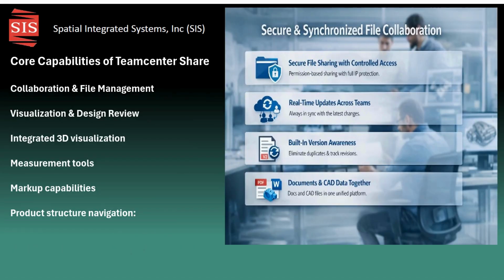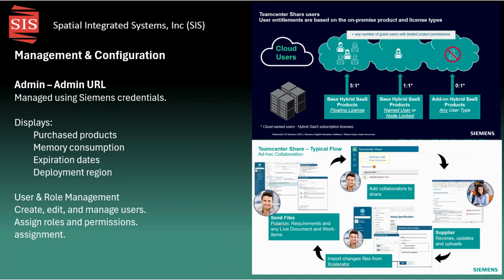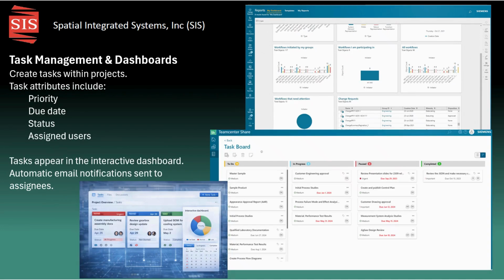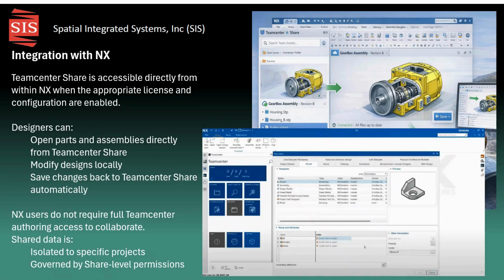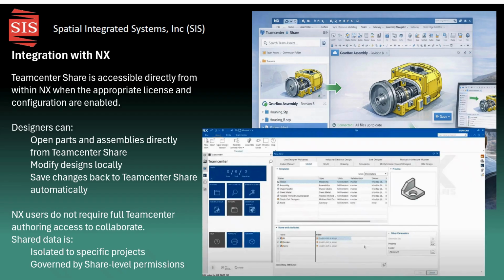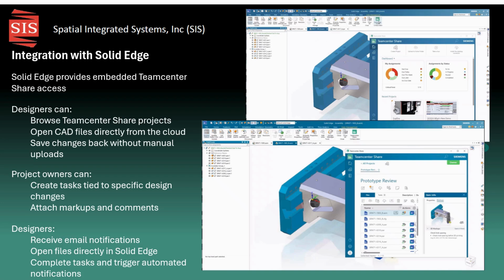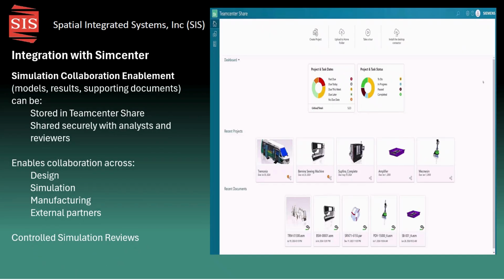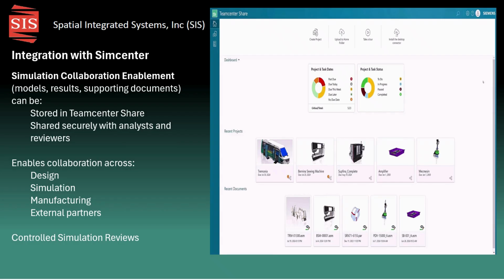Teamcenter Share Cloud Collaboration NX & Solid Edge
In this 10 minute video, join Ankur and learn how Teamcenter Share works in practice from importing NX and Solid Edge data to collaborating on designs in real time.
What is Teamcenter Share? Teamcenter Share is a Cloud-based collaboration that allows you to instantly and securely share ideas, data and feedback with colleagues, partners and customers.